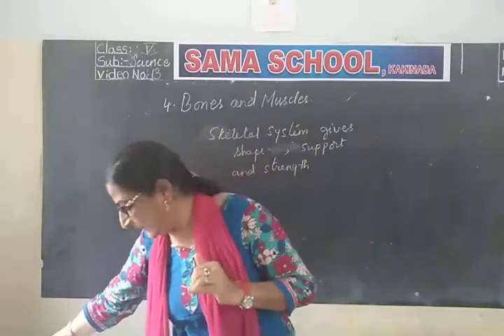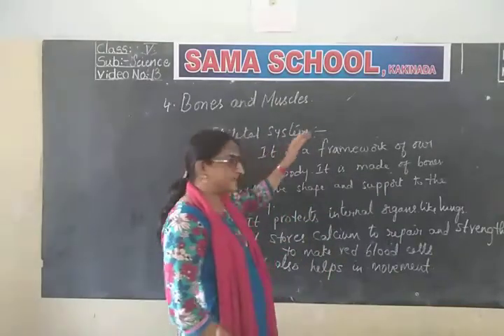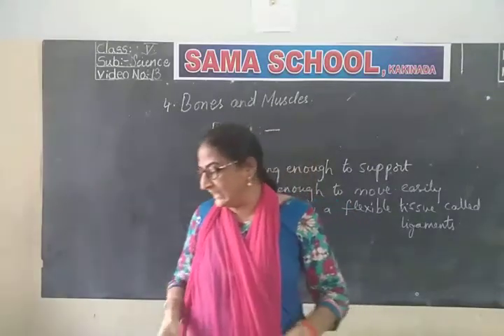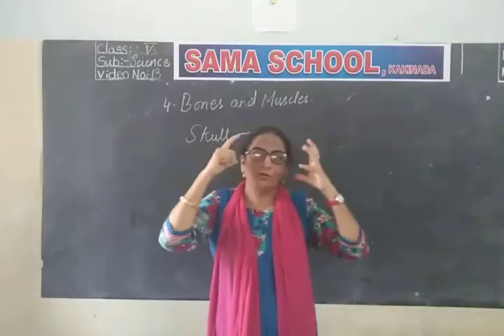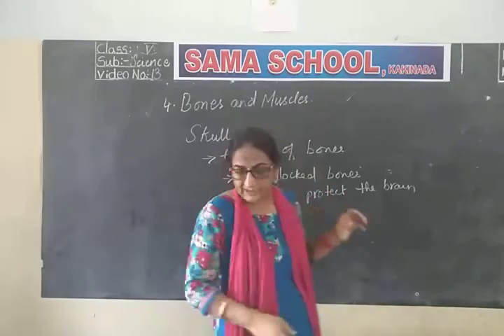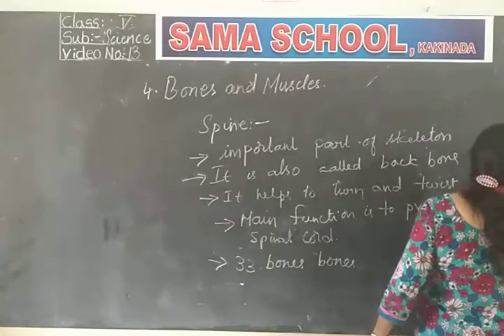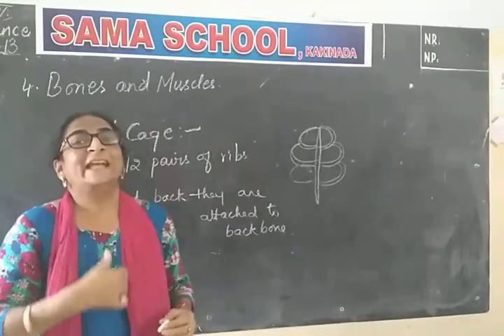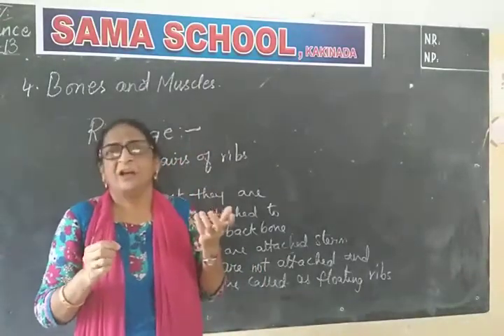5th STANDARD SCIENCE-13